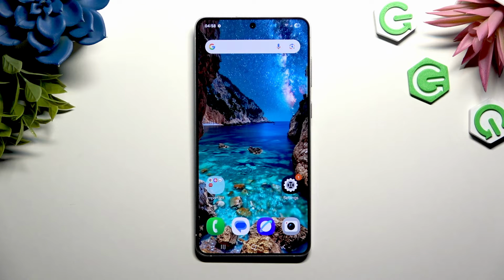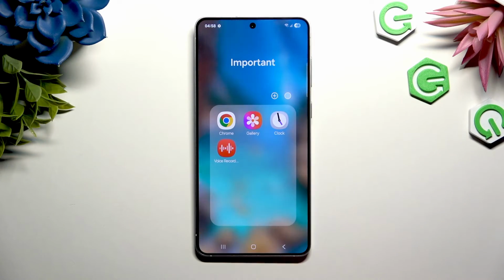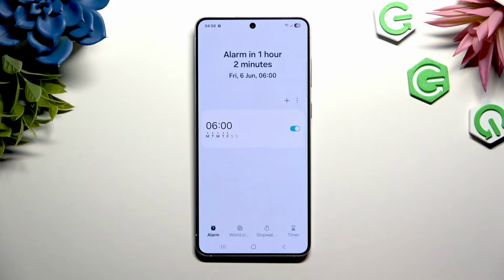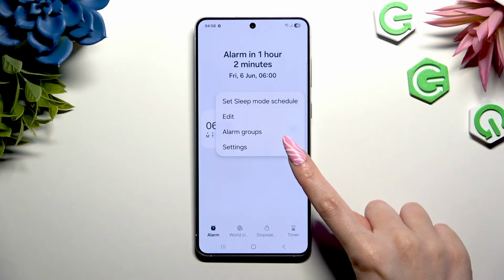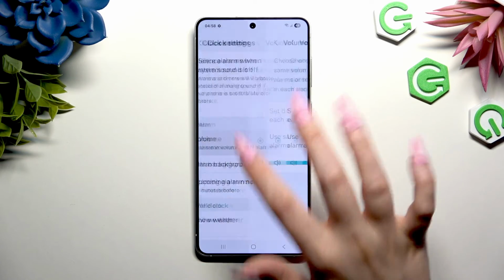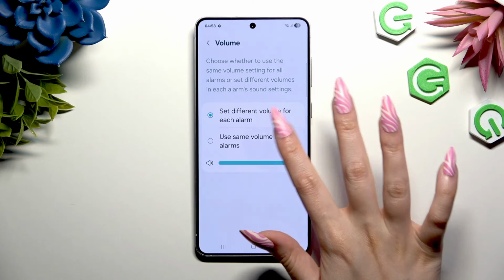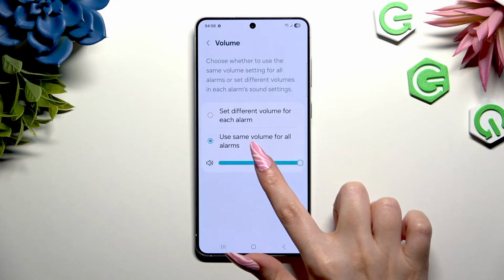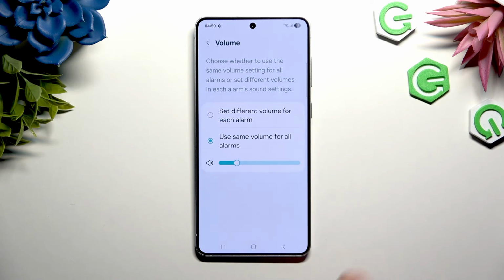SAMSUNG Galaxy S25 Edge – Set Same Volume for All Alarms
If you want all your alarms to ring at the same volume on your SAMSUNG Galaxy S25 Edge, this video will show you exactly how to do it. Learn how to use the clock app to set a single alarm volume for every alarm, making sure you never miss an important alert. We’ll walk you through each step, from opening the alarm settings to enabling the 'use same volume for all alarms' option and adjusting the slider to your preferred level. This method is quick, easy, and helps you manage your alarm sounds more efficiently on your Samsung Galaxy S25 Edge smartphone.

How to set the same alarm volume for all alarms on SAMSUNG Galaxy S25 Edge?
How to use one volume for every alarm on SAMSUNG Galaxy S25 Edge?
Where is the alarm volume setting on SAMSUNG Galaxy S25 Edge?

0:00 Introduction
0:10 Open Clock App
0:18 Go to Alarm Tab
0:29 Access Alarm Settings
0:38 Select Alarm Volume
0:50 Enable Same Volume for All Alarms
1:00 Save Changes and Exit